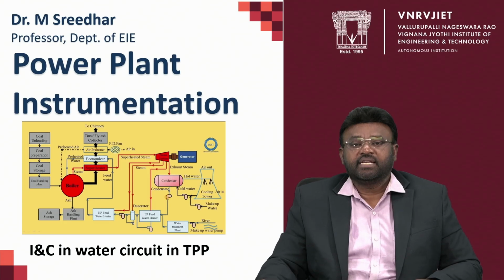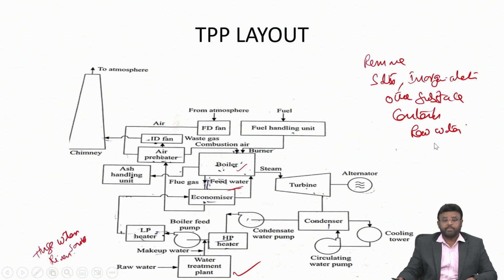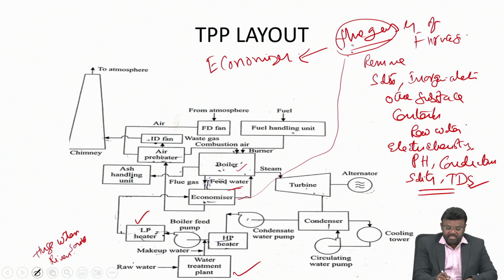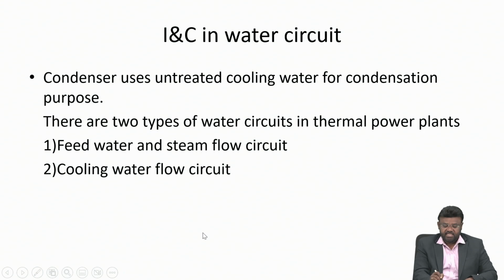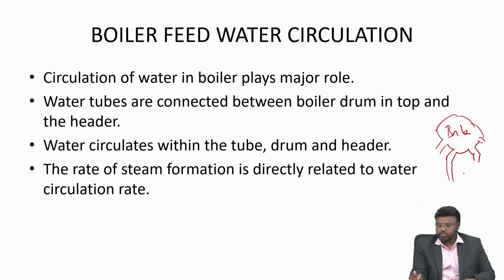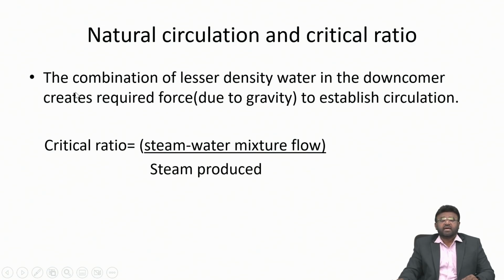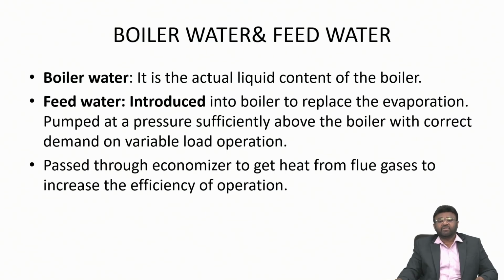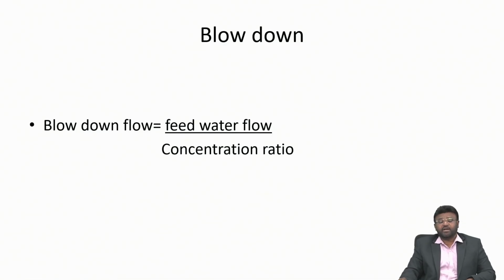I&C in water circuit in TPP by Dr. M Sreedhar | Prof. of EIE